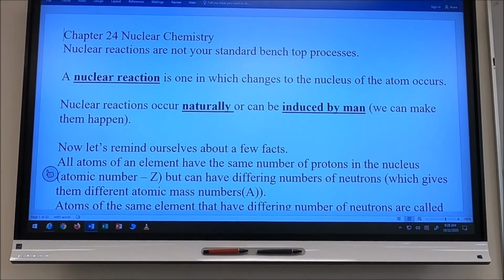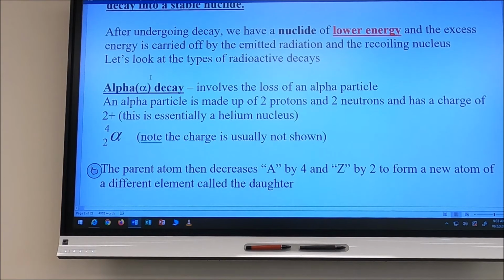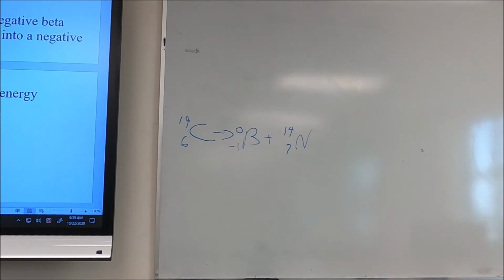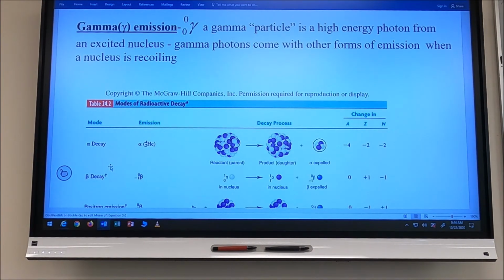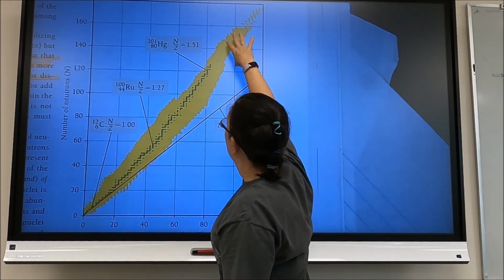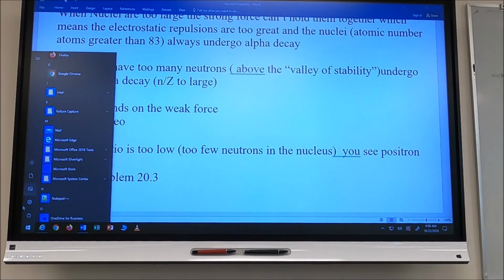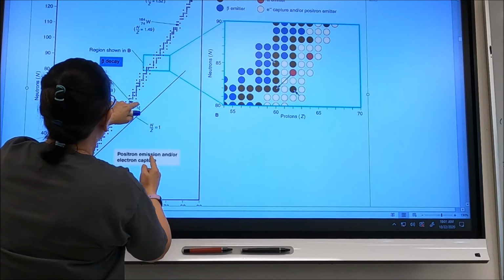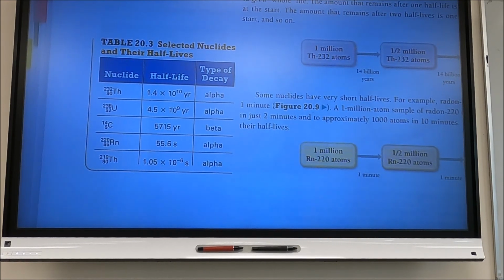CHM112 nuclear part 1